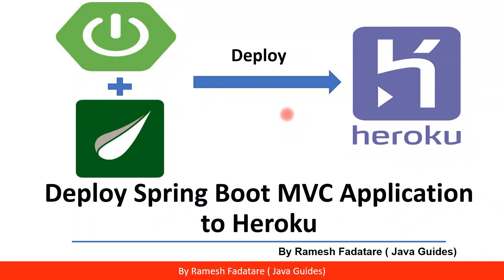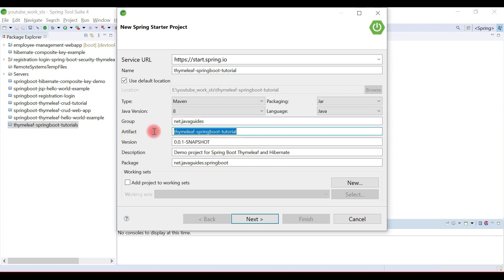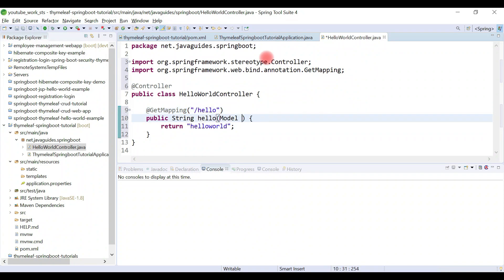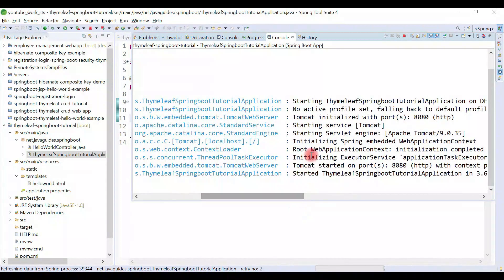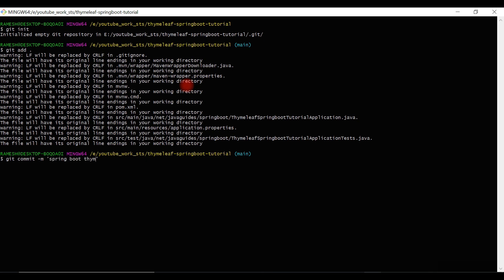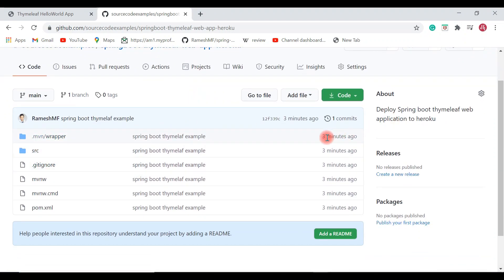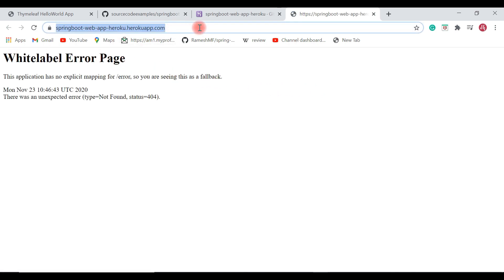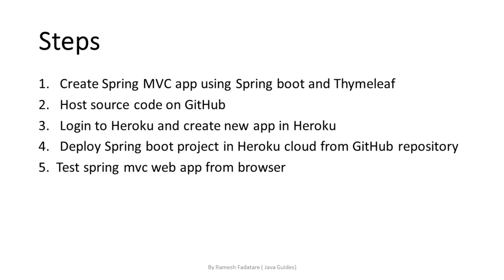Deploy Spring Boot MVC Web Application to Heroku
In this video, I am gonna show you how to create a Spring boot MVC application and deploy it to Heroku.